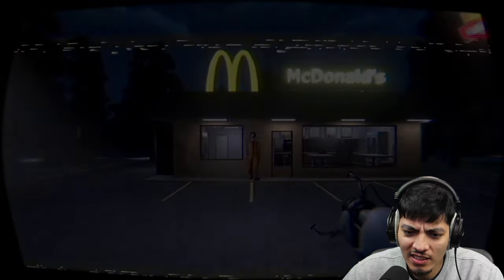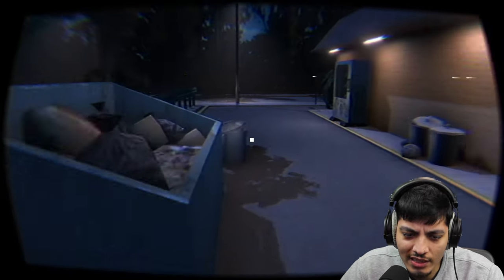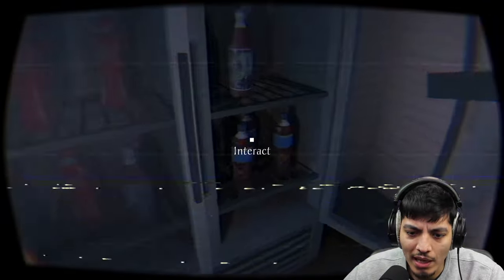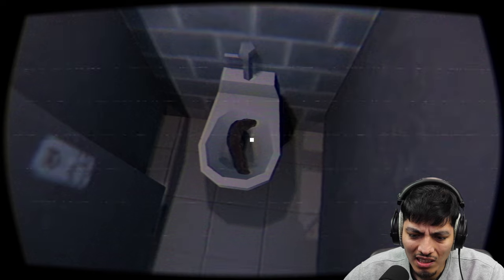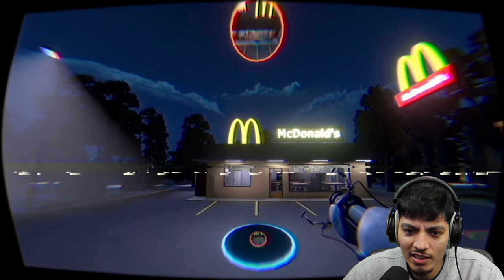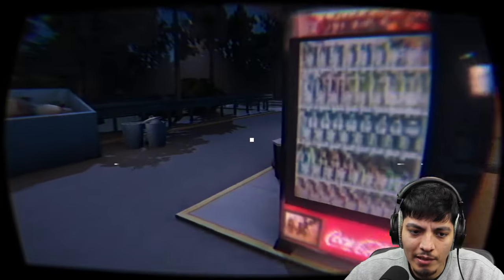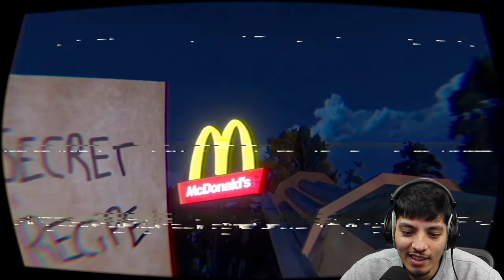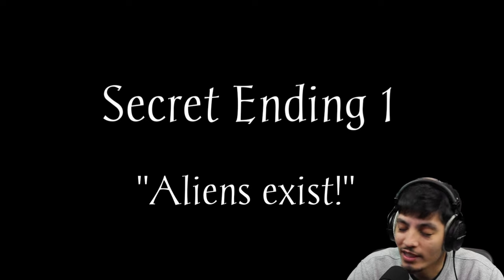Stealing McDonald's Secret Formula in this Ronald McDonald Horror Game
In this video, I play a horror game where I have to sneak into McDonald’s and steal their secret formula. But it’s not as easy as it sounds, because there is a terrifying clown chasing me around the restaurant. Will I be able to escape with the recipe, or will I become his next Happy Meal? Watch me as I try to survive this nightmare and find out the truth behind the world’s most famous fast food chain.